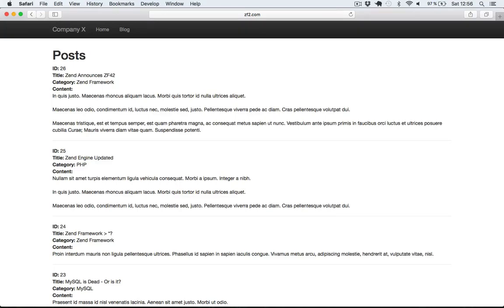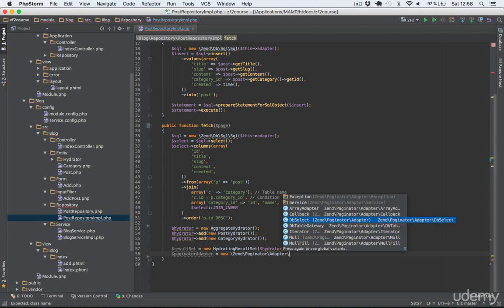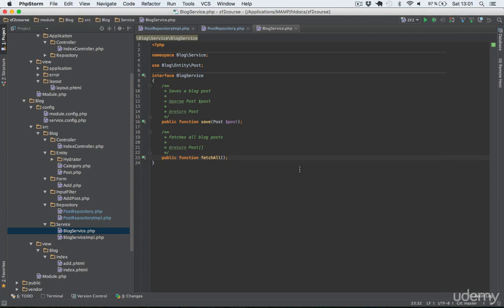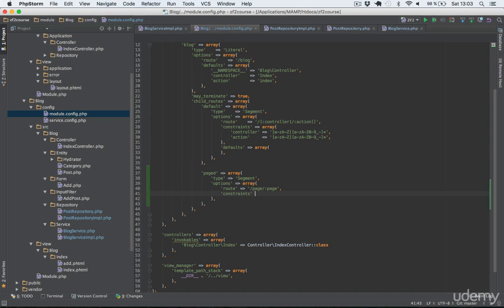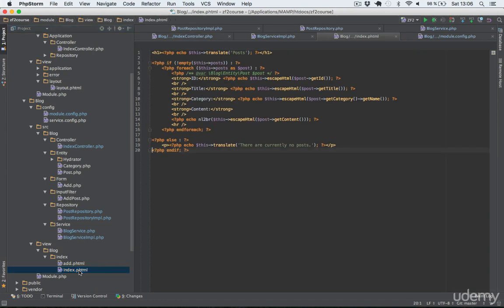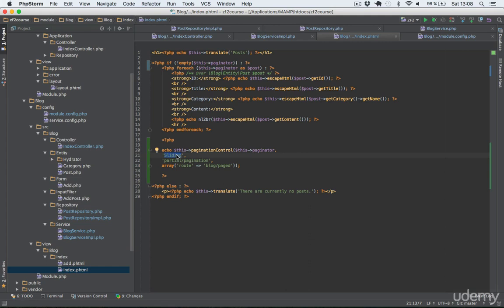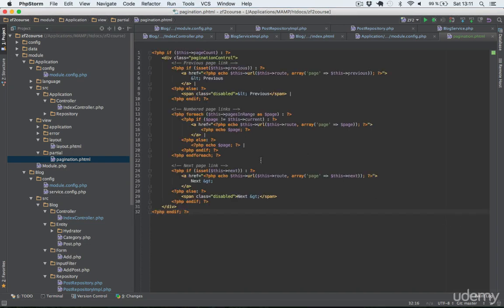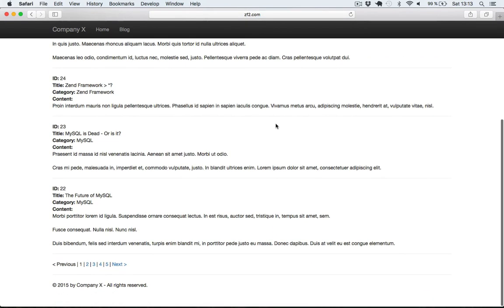023 adding pagination of blog posts